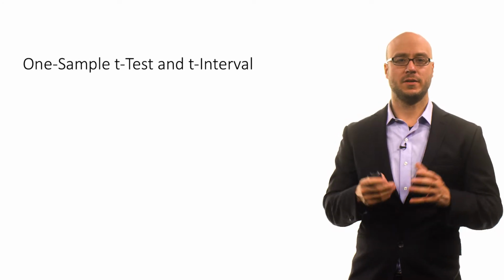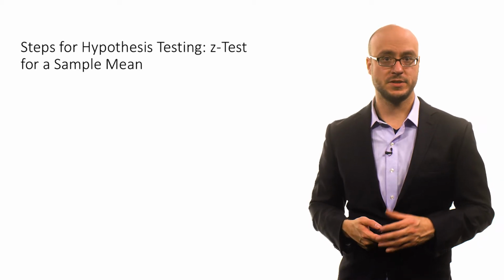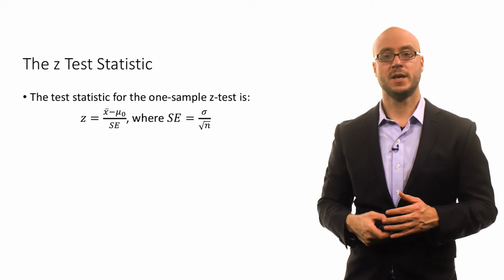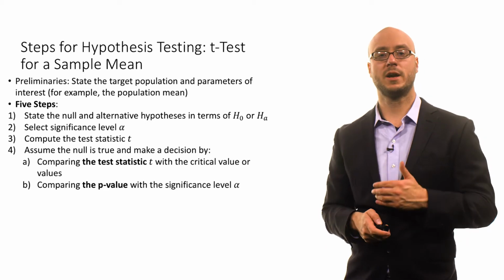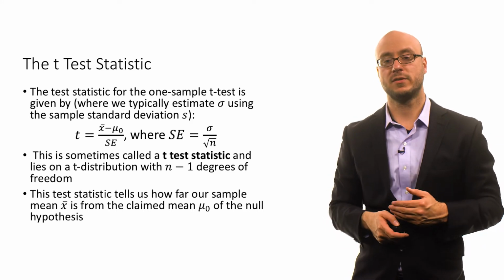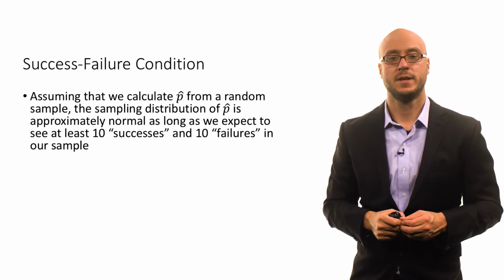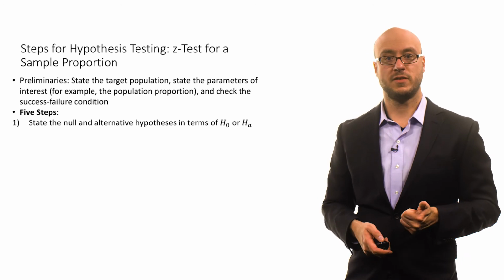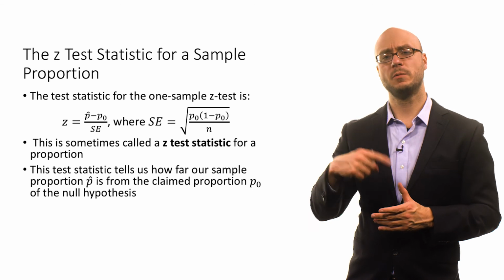STATE100 SP16 24571 WEEK 13 COURSE REVIEW PART 2 TOPIC 3 KE